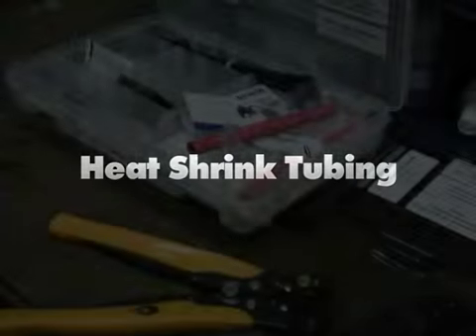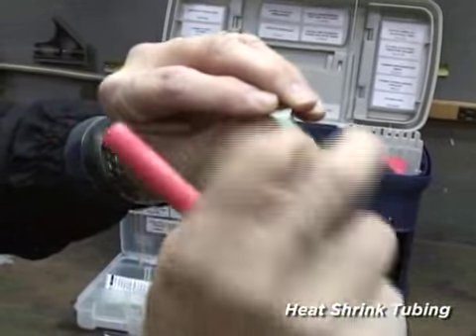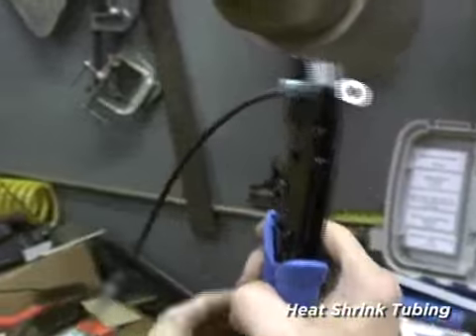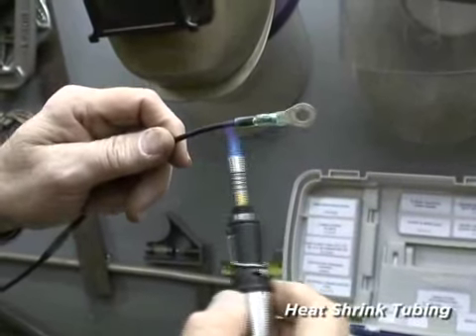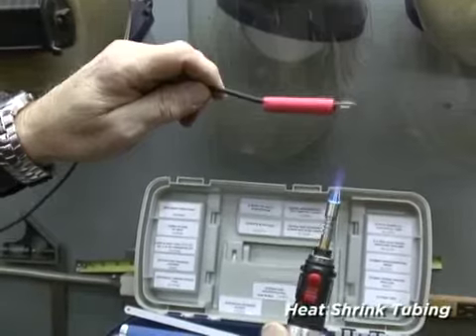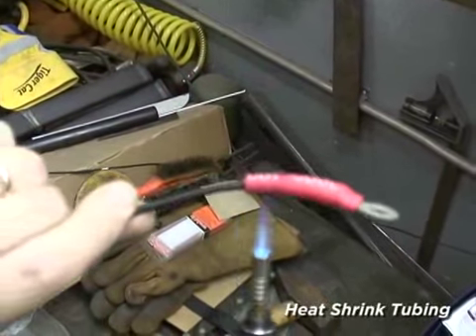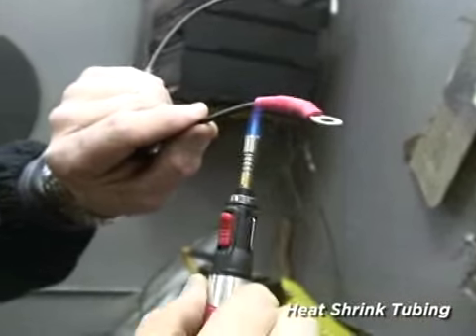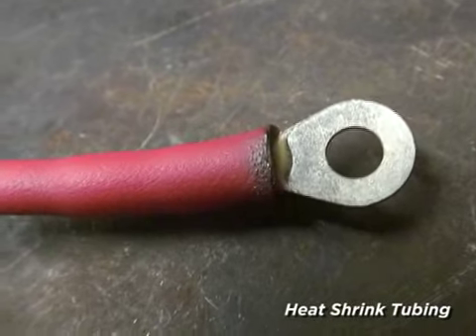Heat Shrink Tubing with the Heat Flame Gun [Handyman Demos]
Rod Miller of Momar's Handyman Division demonstrates Heat Shrink Tubing with the Heat Flame Gun.

Heat Shrink Tubing features:

• Semi-rigid multiple wall. Excellent vibration resistance and strain relief. Identical to tubing used on Shrink 'N Seal, and Solder 'N Seal terminals.
• 2.5 to 1 shrink ratio.
• Crosslinked polyolefin tubing withstands high operating temperatures.
• Adhesive liner melts to create environmental seal. Completely waterproof.
• Impervious to mechanical abuse, abrasion, salt and other corrosive materials.